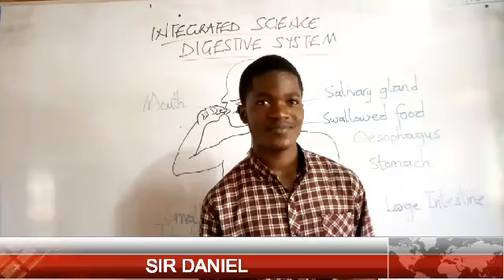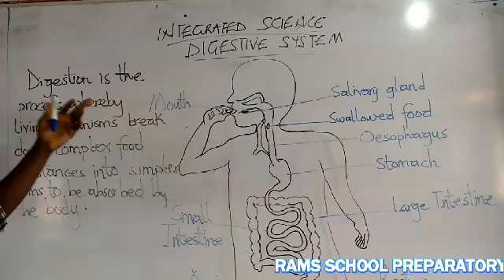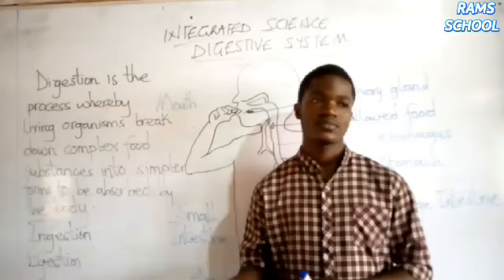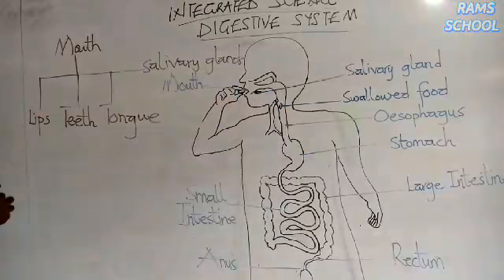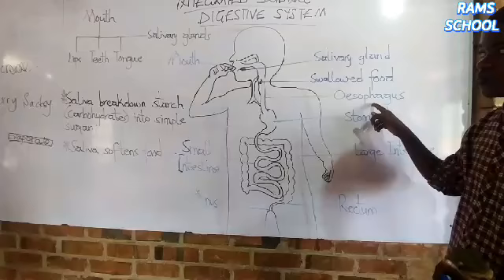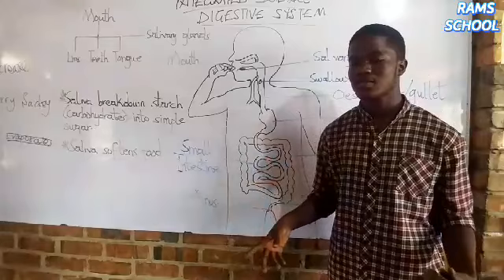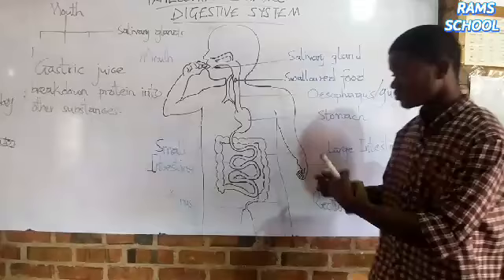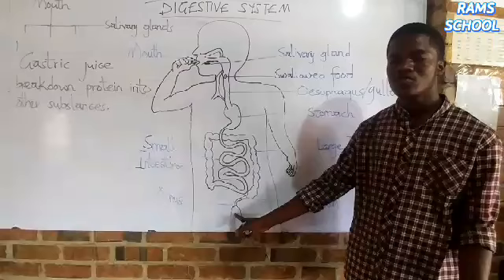The Digestive System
Upper Primary- Lesson 1